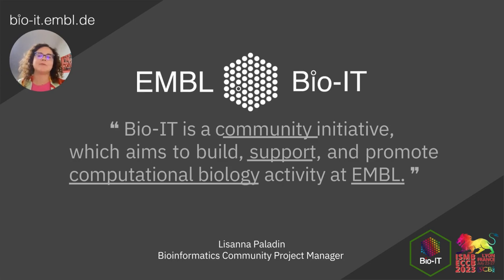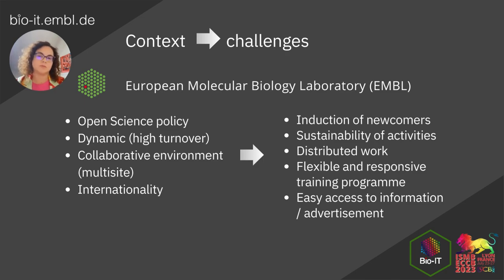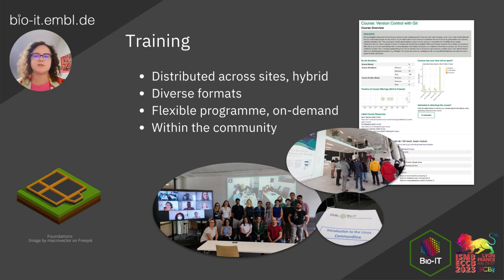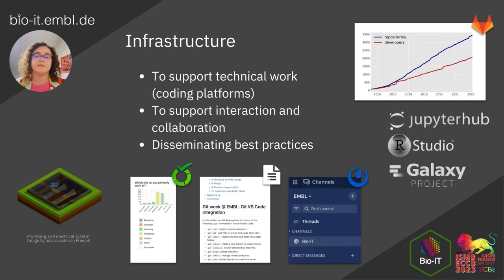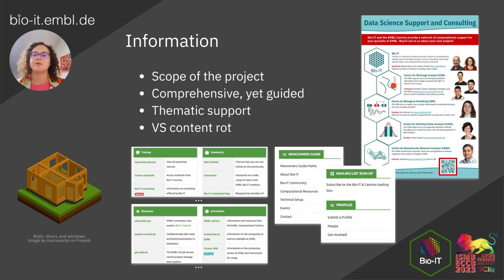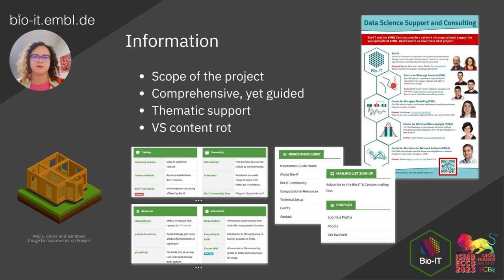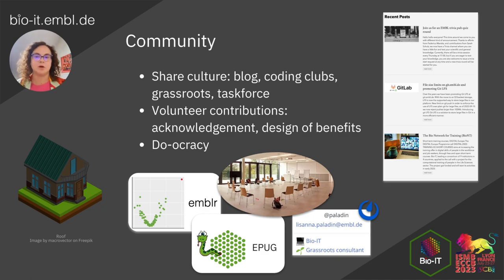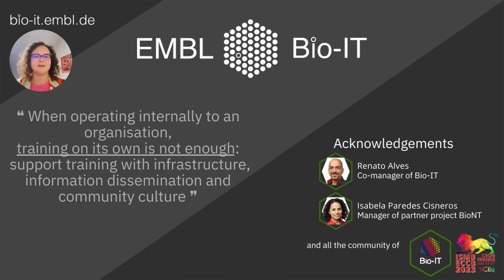BOSC2023 S4f Lisanna Paladin, Building and Sustaining a Community of Computational Biologists at EMB